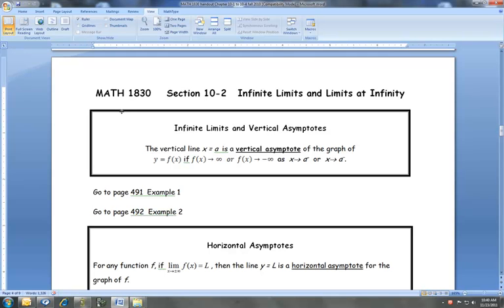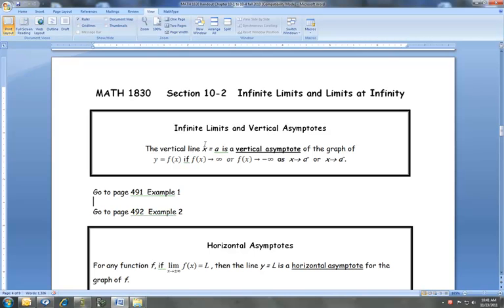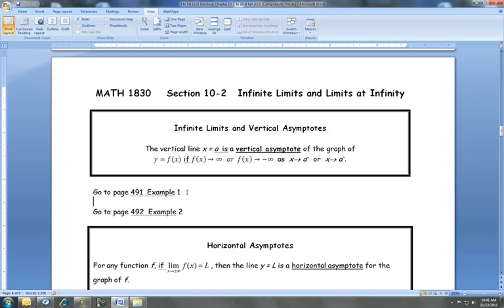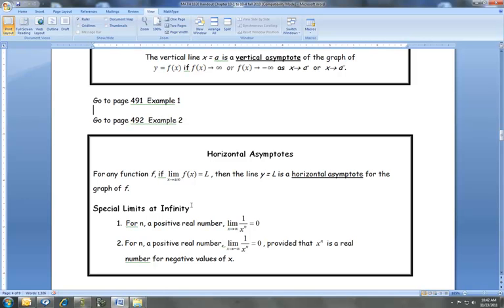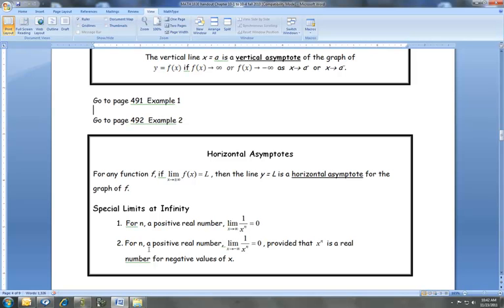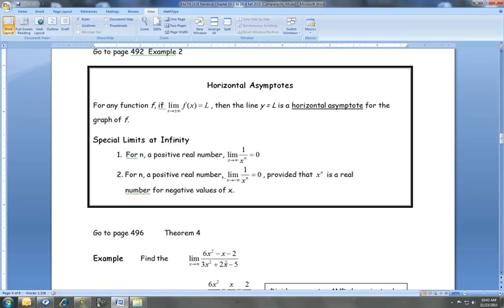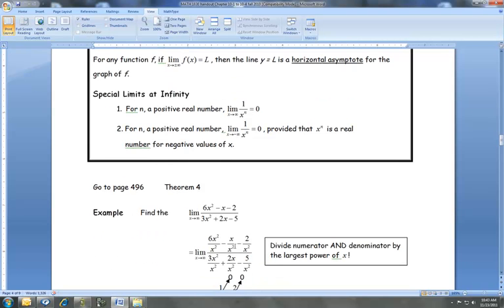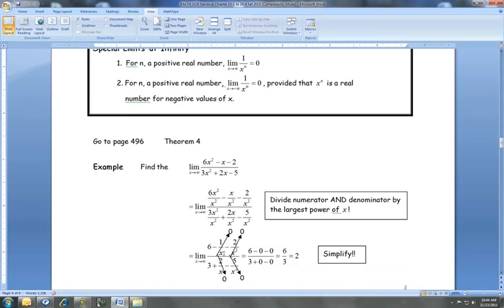V5 10 2 part 1 Introduction to infinite limits and limits at infinity Flash Large 20111123 07 46 08AM